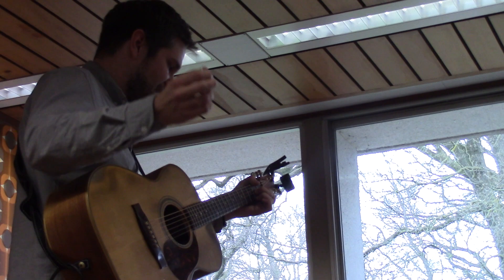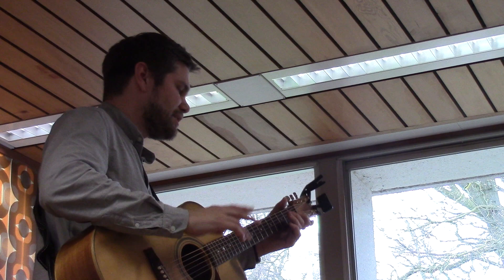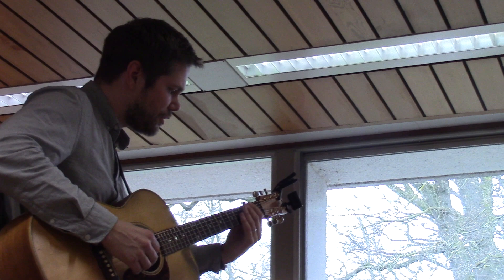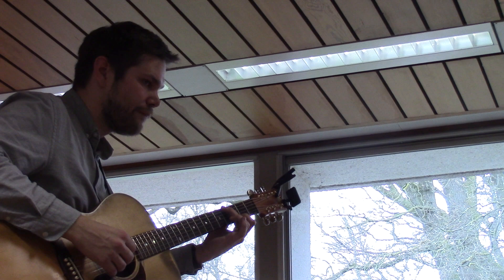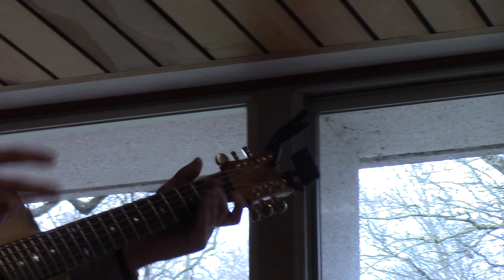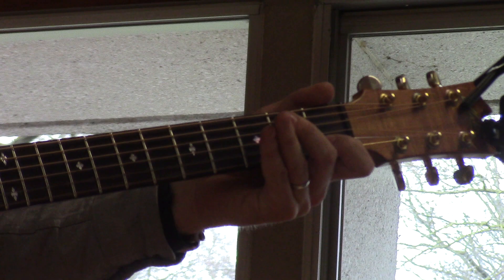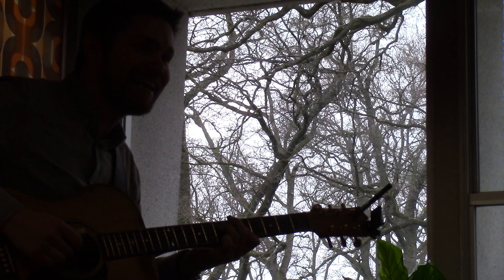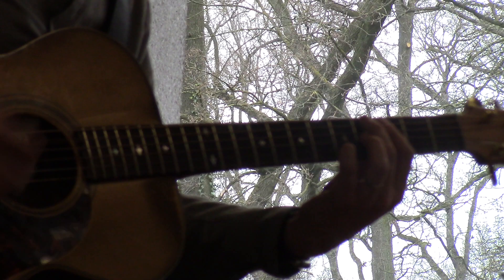Emil Ernebro: Fly me to the moon Walking bass line, basics (3/7)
When Emil Ernebro visit your country and he gives a workshop, visit it! The man is a really good (funny!) teacher and a very kind person! I was allowed to film this to become a better player. Most of all the visits of workshops like Tommy Emmanuel and Gareth Pearson I have been, is the inspiration. The atmosphere being in a room with your fingerstyle guitar hero’s. Fingerpickers, let us take over the world, haha. And visit the great store “The Fellowship of Acoustic” in Dedemsvaart! Thank you.